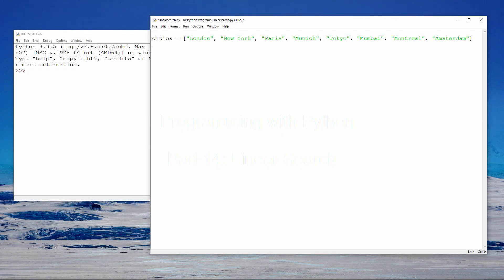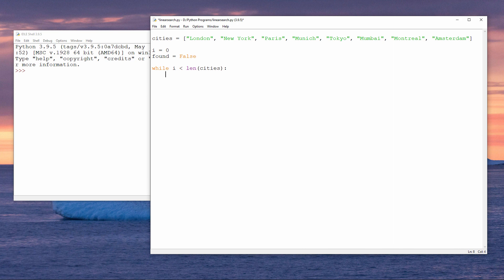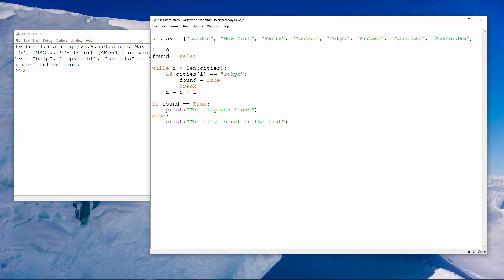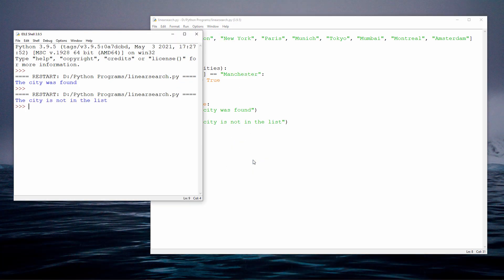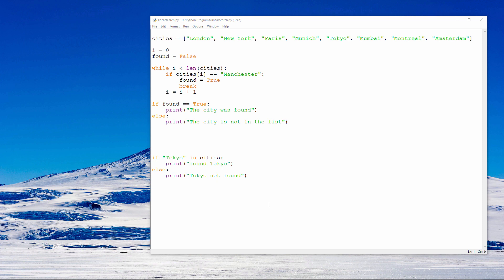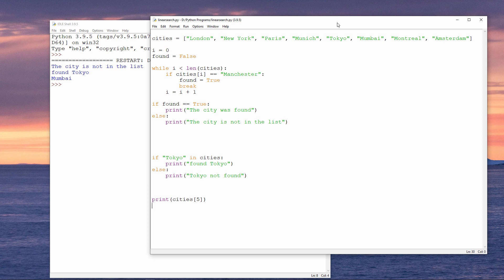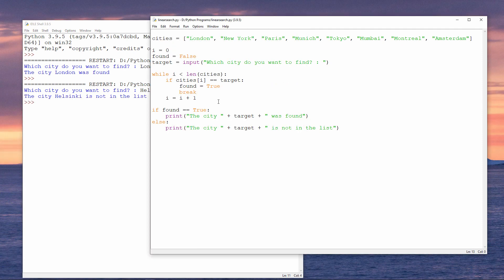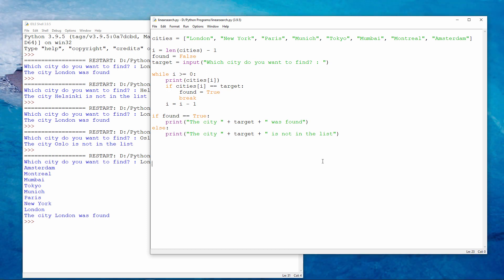Python Programming 14. Linear Search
This is the 14th in a course of computer science video lessons introducing programming with Python.  This lesson covers a well-known algorithm called the linear search.  A linear search involves scanning a list, with a loop, and testing each item in turn to see if the list contains the target value.  You will learn how to write code for a linear search using a while loop.  You will also learn how to perform the same task using an if statement with the in operator.  This lesson mentions how a list is stored in the computer’s memory, and the impact of this on the efficiency of a linear search compared with retrieving an individual item in a list if its index number is known.